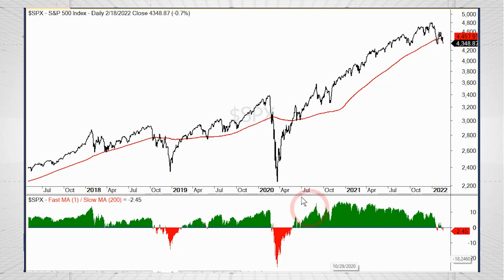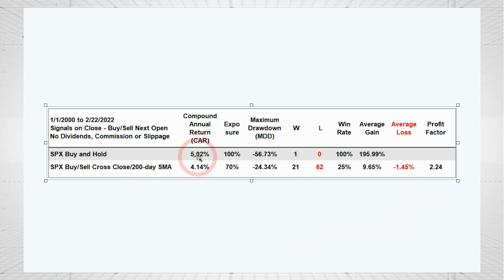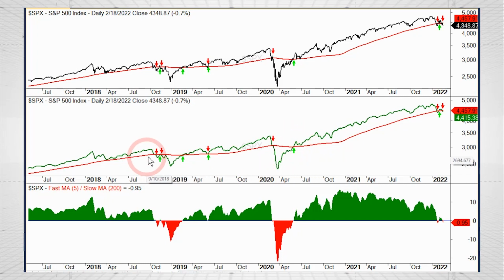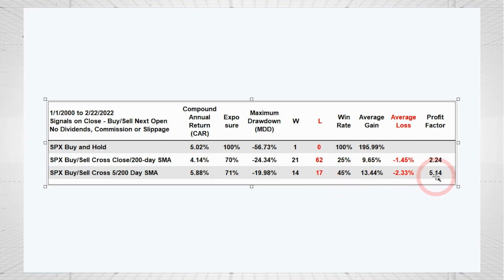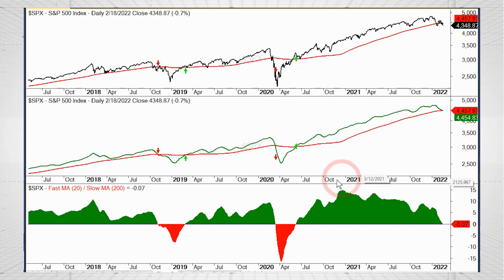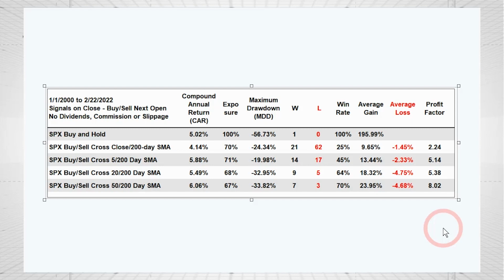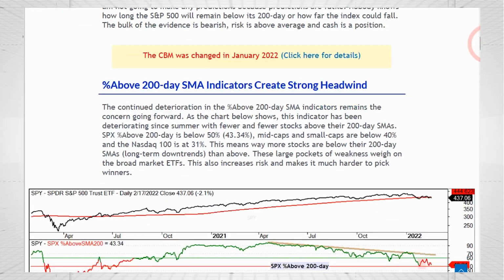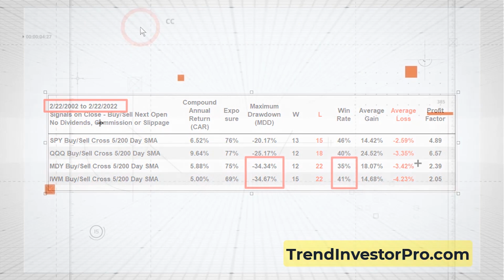My Favorite SMA Cross For The S&P 500 (02.24.22)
Host Arthur Hill, CMT takes a look at the 200-day SMA, the hot topic this year, as the S&P 500 crosses above and below this key metric. Today's video will test signals based on crosses of the 200-day and quantify the results. Arthur then tests some different SMA combos and reveals his favorite. Testing will also extend to QQQ, MDY and IWM.

00:00 - Intro
01:05 - Backtest Signals - S&P 500 (SPX)
03:54 - Equity Curve
04:57 - Smoothing Close With 5-Day SMA
07:07 - Equity Curve for the 5 MA / 200 SMA Cross
08:06 - Choosing MA Settings
10:08 - Testing The Golden Cross
13:15 - Test of 5 Day / MA 20 Day MA (QQQ)